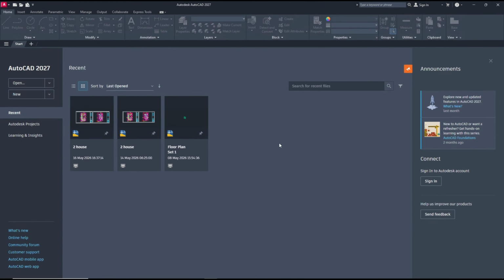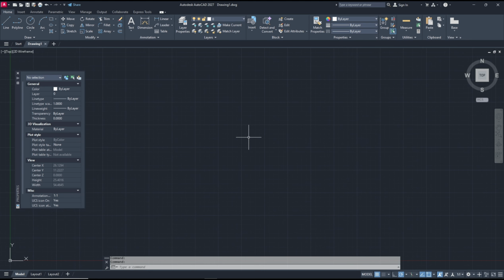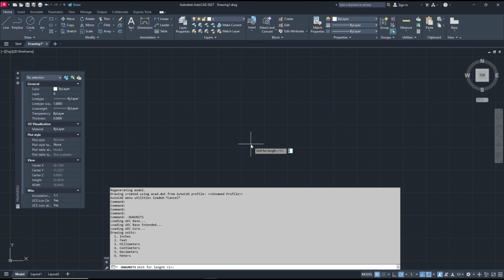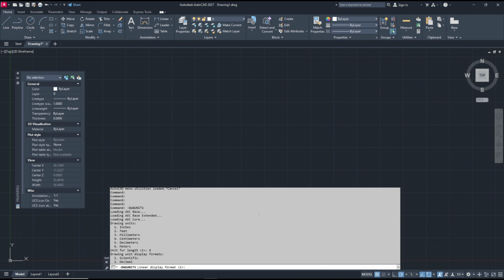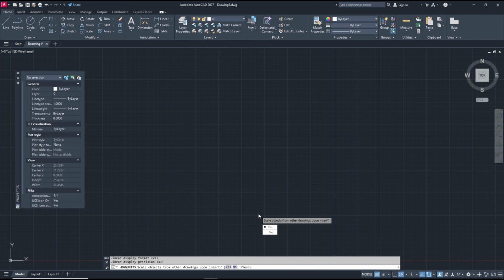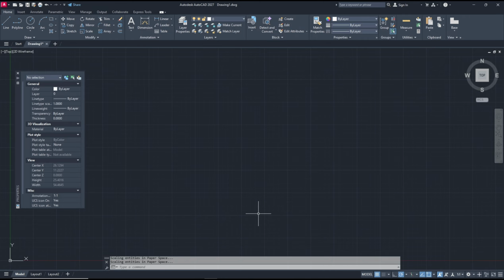How To Change Dimension Units In AutoCAD To Meter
Discover the easiest way to set dimension units to meters in AutoCAD. Follow our guide to streamline your workflow and boost your design precision.